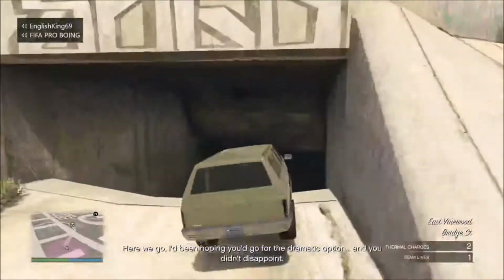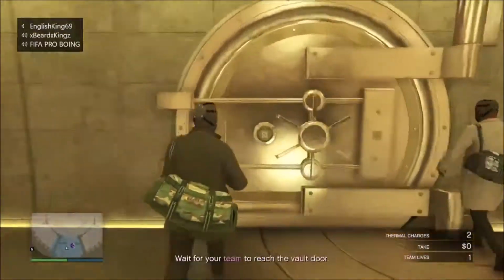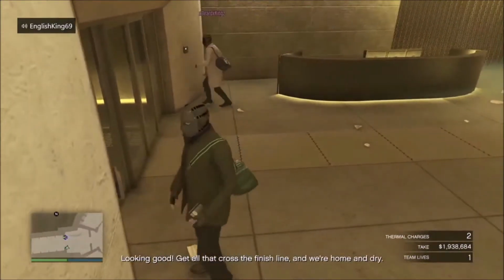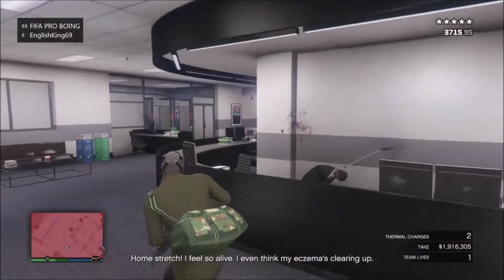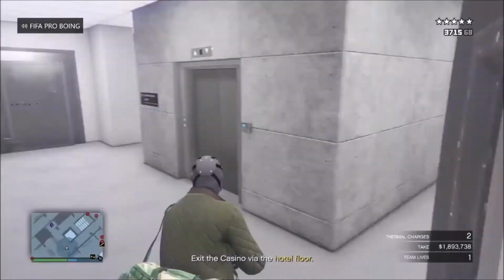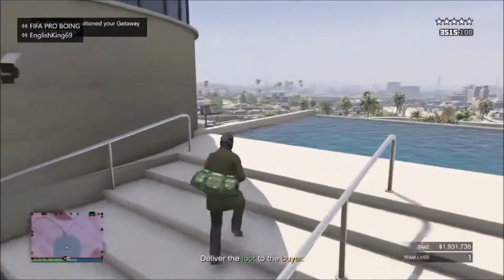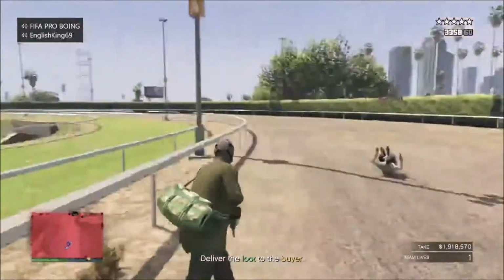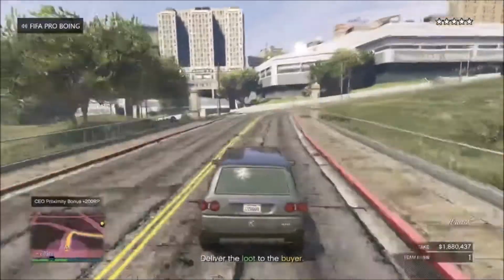GTA Online - How To Do The Aggressive Approach (Less Money Lost)